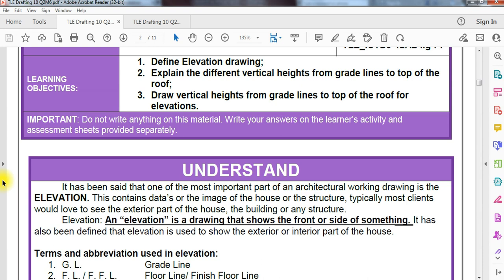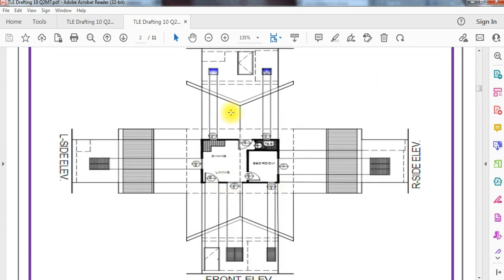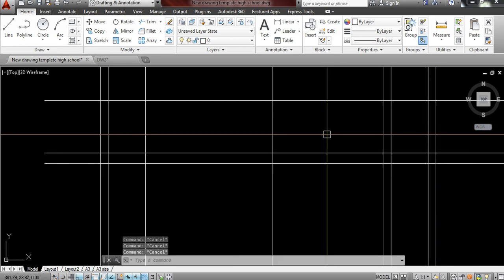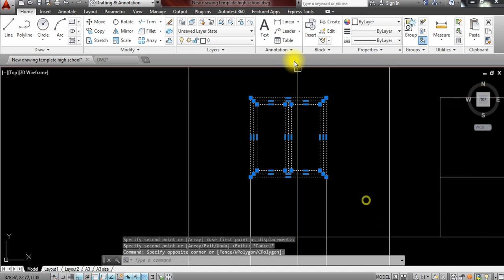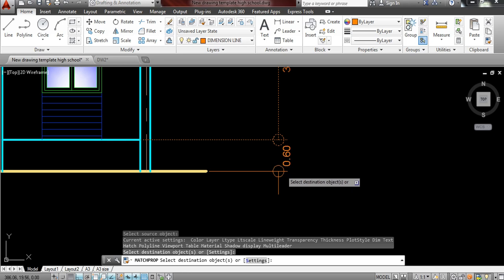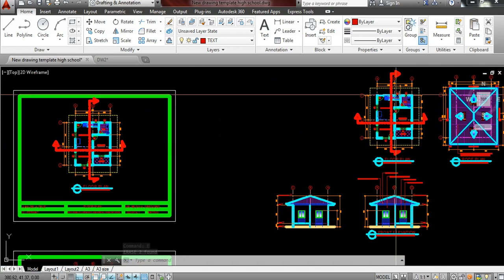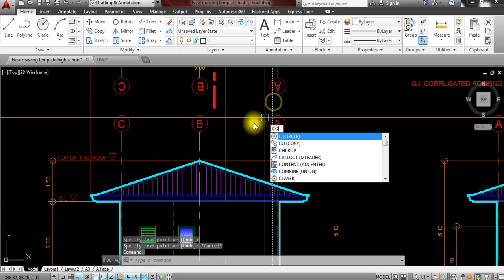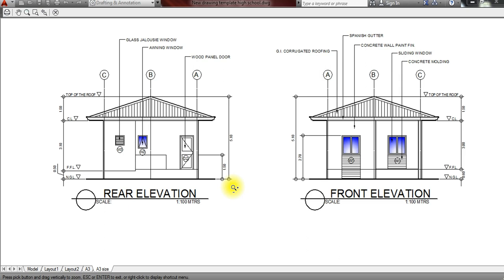(Part 1) Drawing Exercise 9: How to Draft Front and Rear Elevations through elevation Projection.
This video tutorial does not only discuss the procedure on drafting the elevation drawing but it also explains the things you have to consider especially the measurements and guidelines in drafting an elevation.